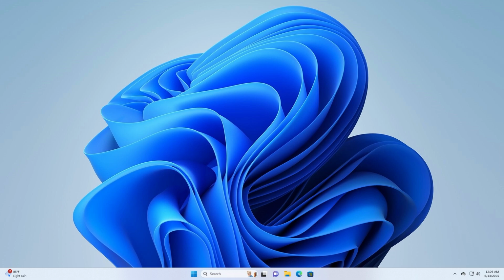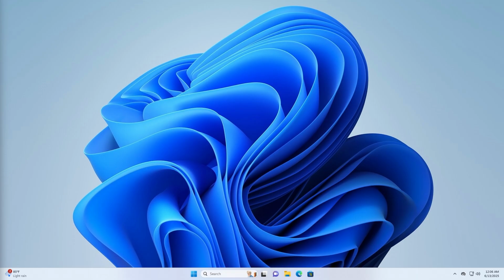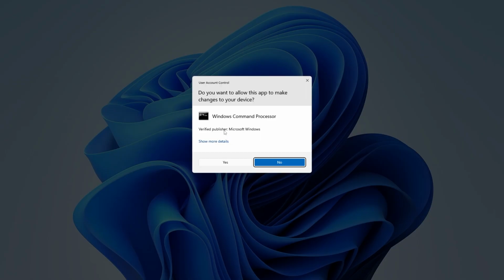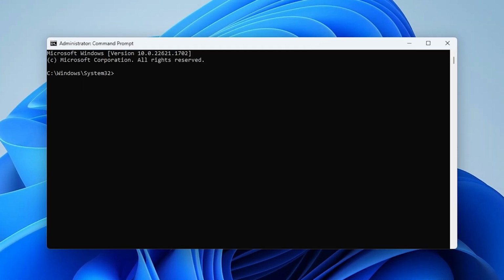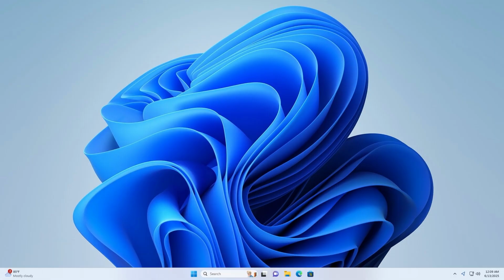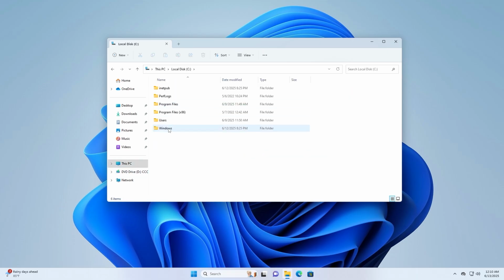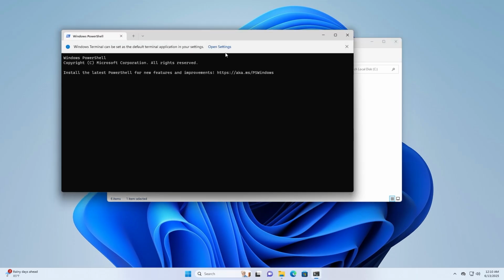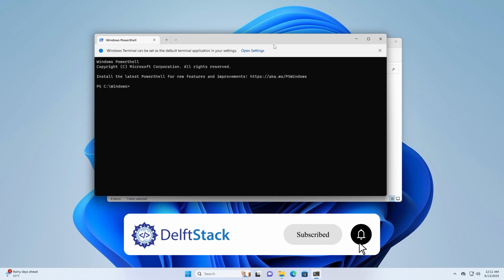Fix "DNS Server Not Authoritative for Zone" Error in Windows 11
Are you getting the "DNS Server Not Authoritative for Zone" error when running commands or accessing services in Windows 11? This step-by-step guide will help you fix it fast. Whether the issue is DNS misconfiguration, corrupted system files, or command path problems, we'll walk through a simple, proven fix.

🔹 What You'll Learn in This Video:
✅ What causes the "DNS Server Not Authoritative for Zone" error
✅ How to flush your DNS cache and reset Winsock
✅ How to launch Command Prompt as Administrator
✅ How to open Terminal from a specific directory to avoid access errors
✅ How to safely restart and apply the fix

📌 Timestamps
⏱ 00:00 – Introduction and What Causes This Error
⏱ 00:22 – Step 1: Run Command Prompt as Administrator
⏱ 00:40 – Step 2: Flush DNS and Reset Winsock
⏱ 01:48 – Step 3: Open Terminal from the Right Folder

Fixing this DNS error means smoother access to commands and services on your system. This video keeps it simple and direct—no guesswork, no jargon overload. If you're troubleshooting issues with CMD or running scripts, this tutorial gives you tools to fix it right the first time.

Tap the 🔔 bell so you don't miss new how-to videos.